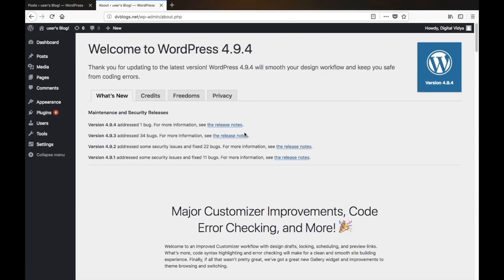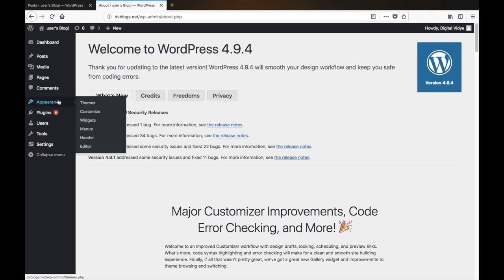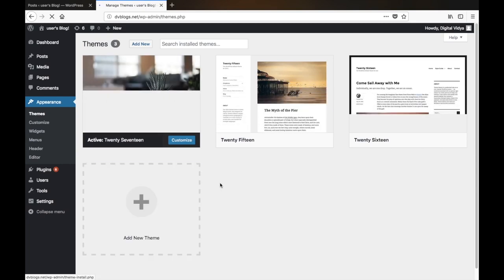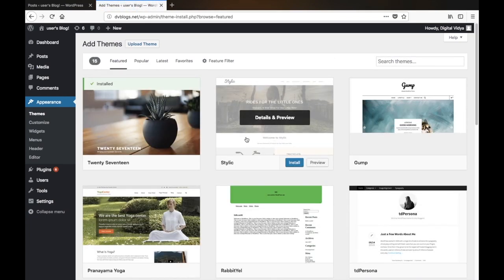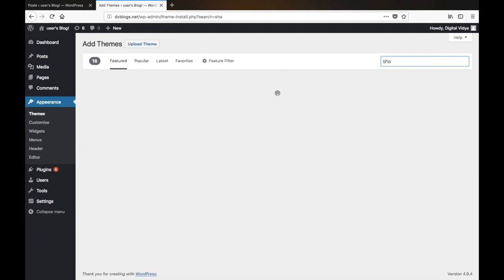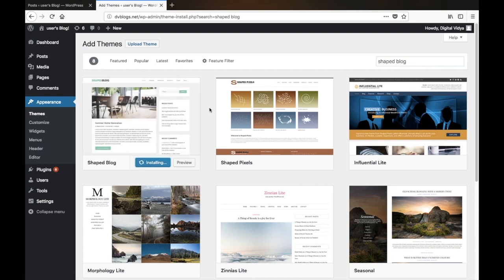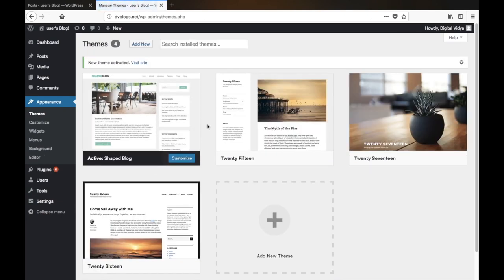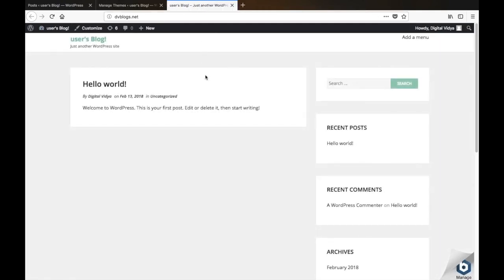How to Install Shaped Blog theme for wordpress website?